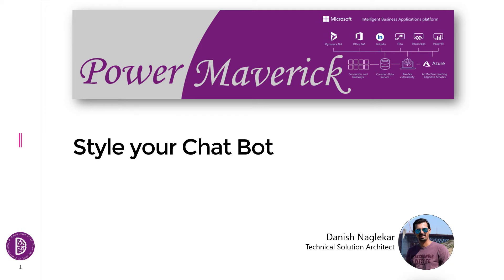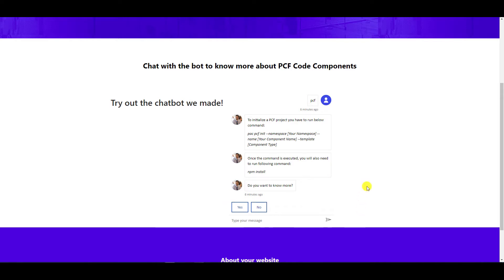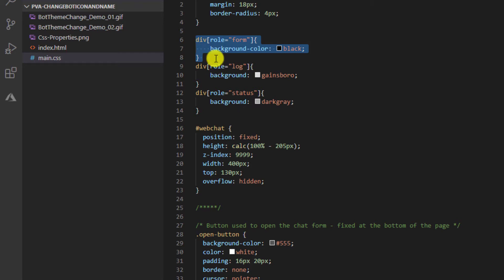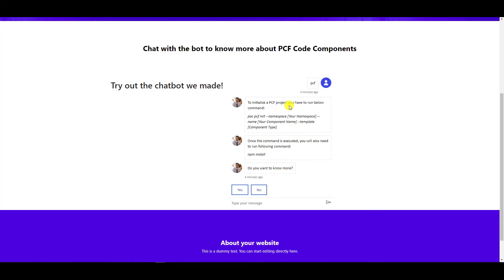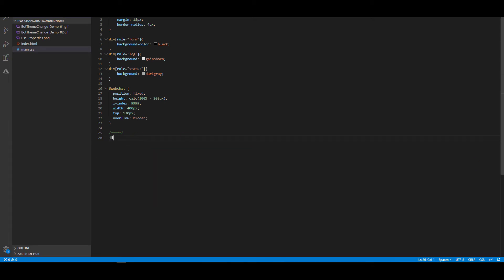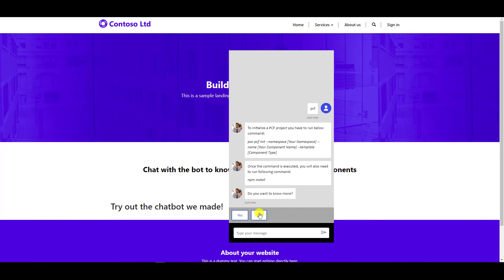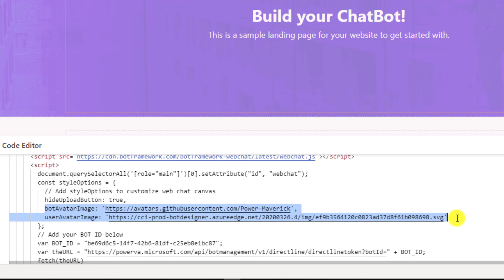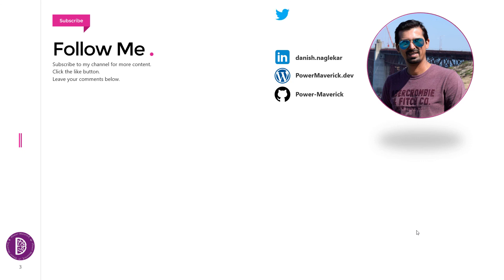Style your chat bots to match Portal or Website theme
This video explains how to style your chat bots created using Power Virtual Agent to match the theme of your Portal or custom website.

--- Power Maverick ---